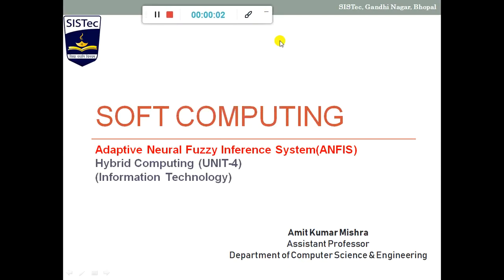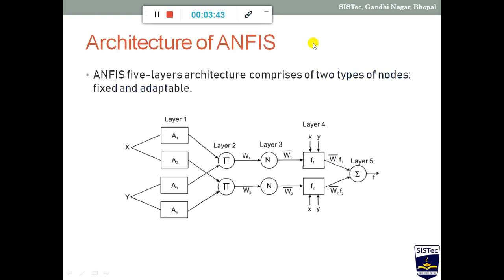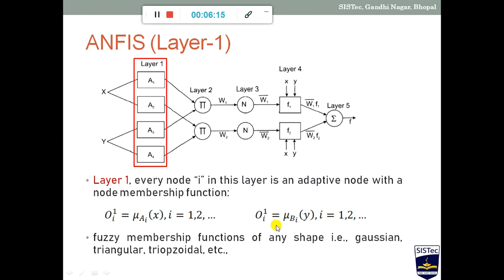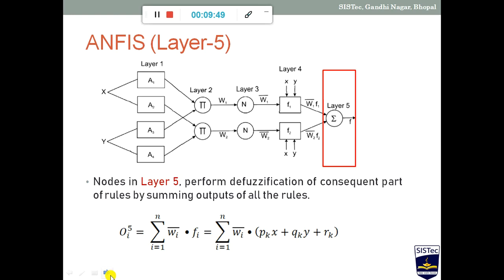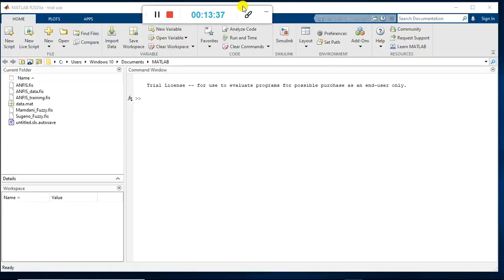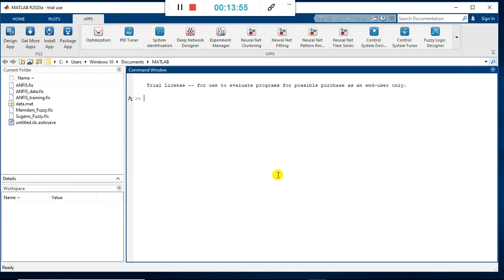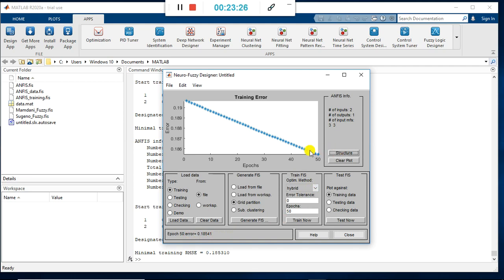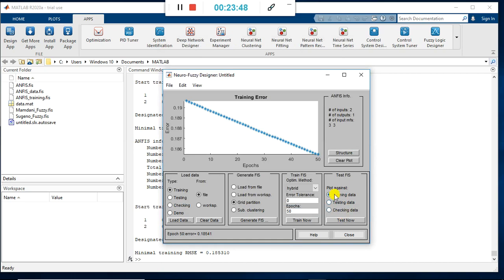Adaptive Neural Fuzzy Inference System(ANFIS)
Hybrid Computing